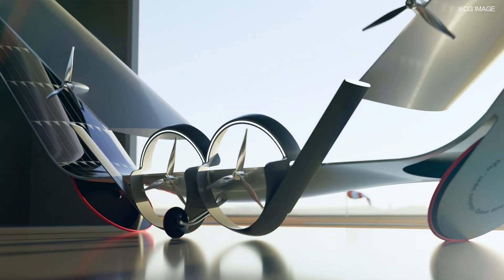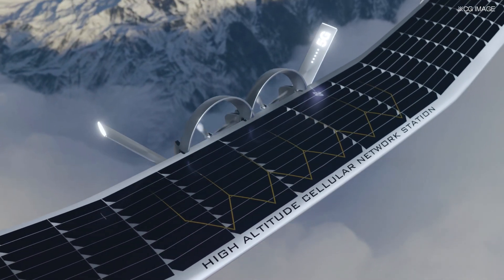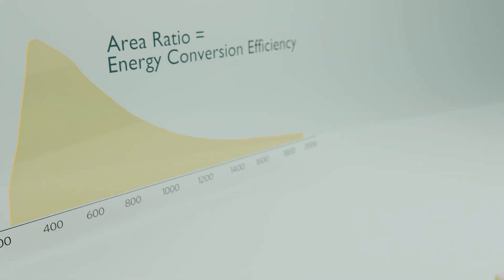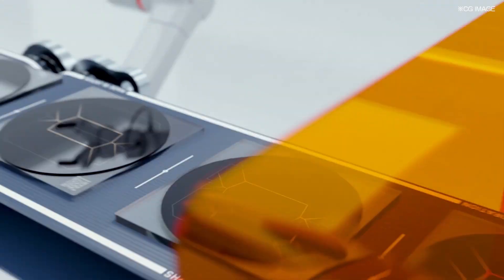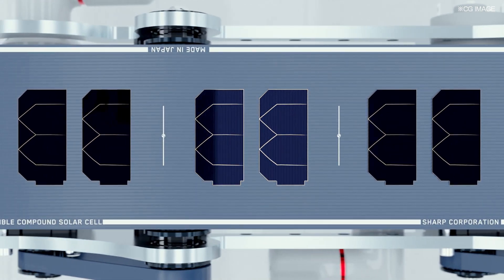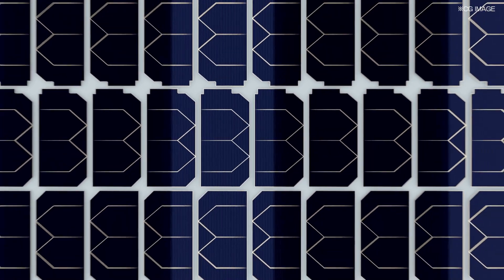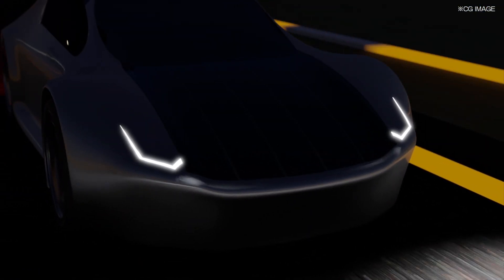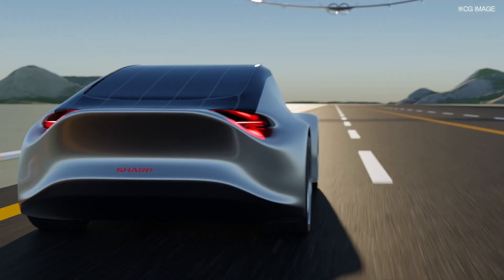Concept movie of Sharp's compound solar module for future mobility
This video shows you that the goal of the development of triple junction compound solar cells which is the achievement world's highest conversion efficiency.
We, Sharp, are repeating the demonstration experiment not only the development of  PV moduls but also conpound solar cells for the instralation of future mobilities such as satellites or EV. In order to realize a truly carbon-neutral society, our goal is to move all mobile vehicles using only sunlight by 2050.